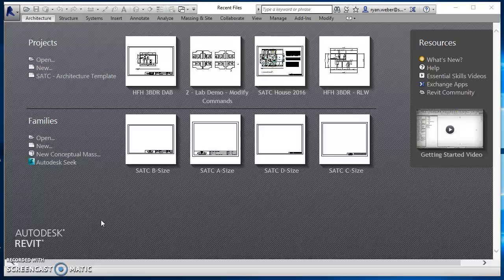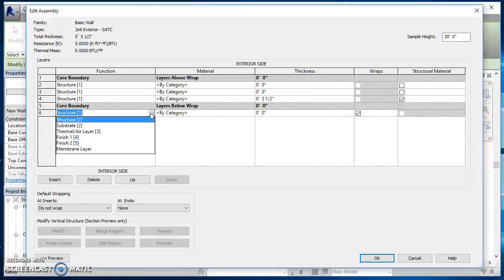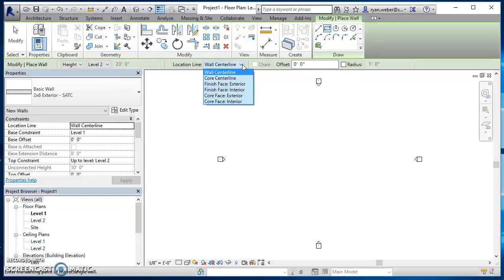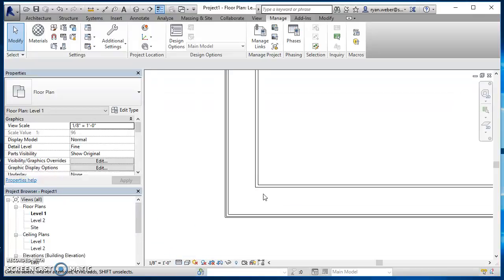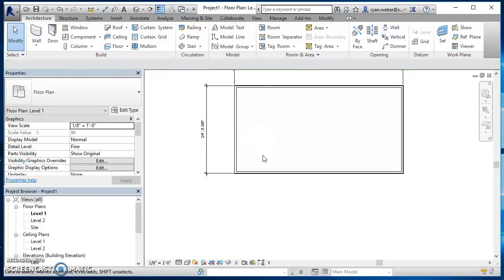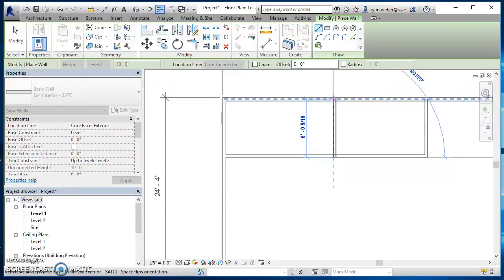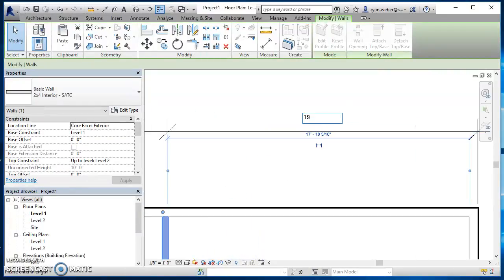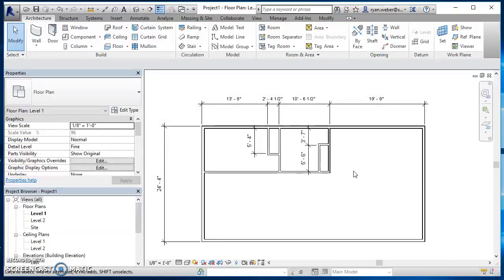Creating a Wall Style and Walls in Revit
This video demonstrates how to create a 2x6 Exterior Wall Style and 2x4 Interior Wall Style. Also, I demonstrate how to create walls and dimension them.